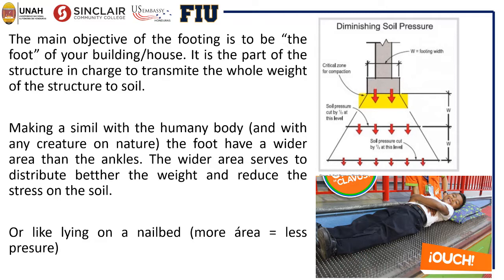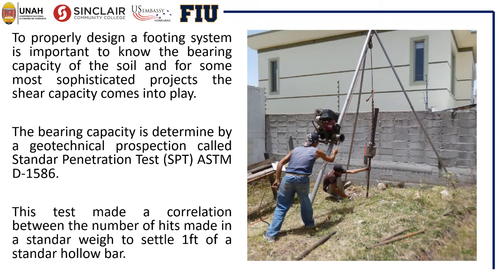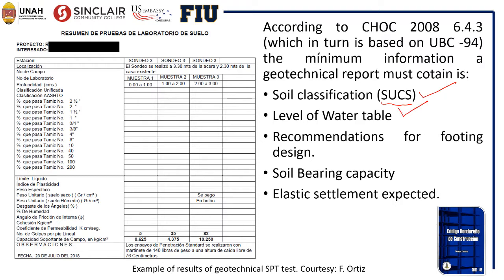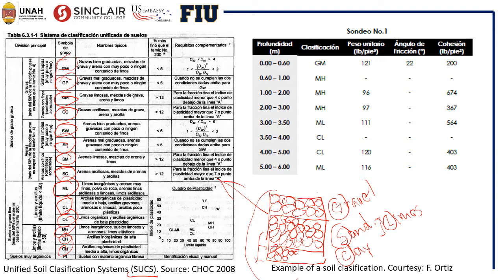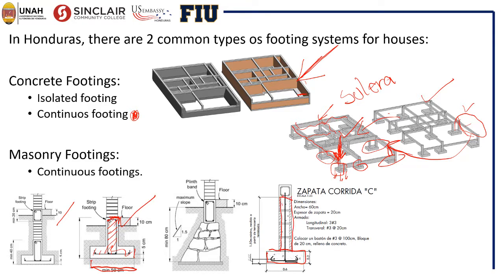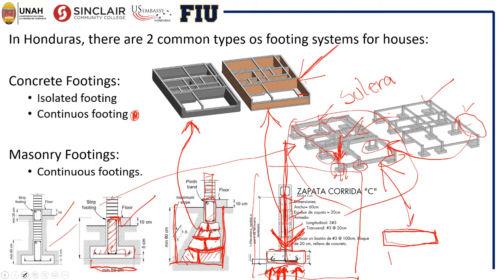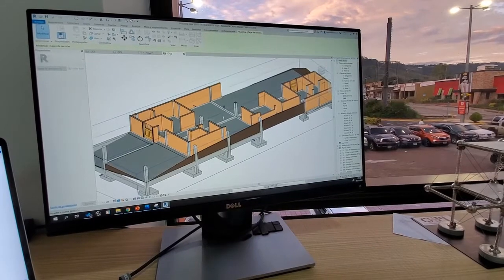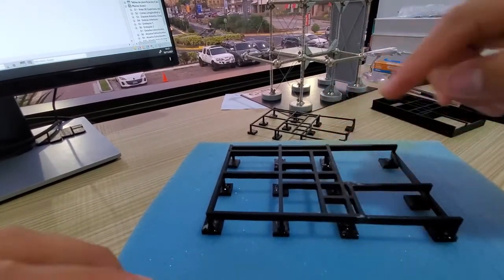COIL. Module 2: Foundations videoclass